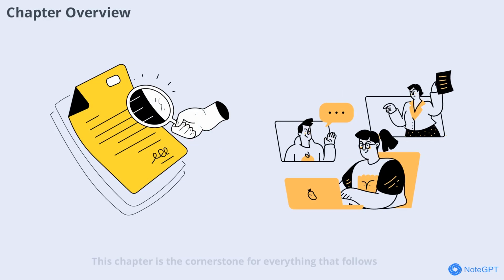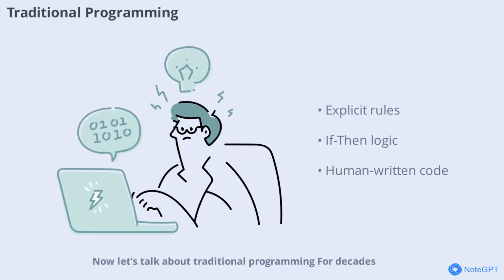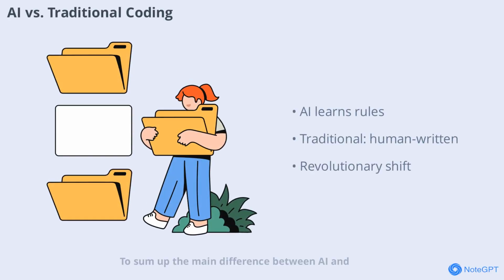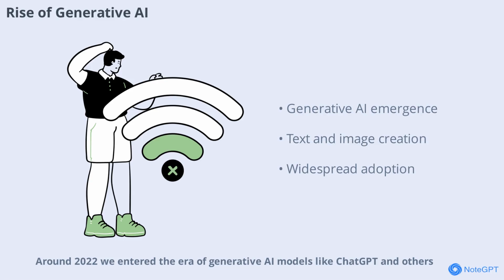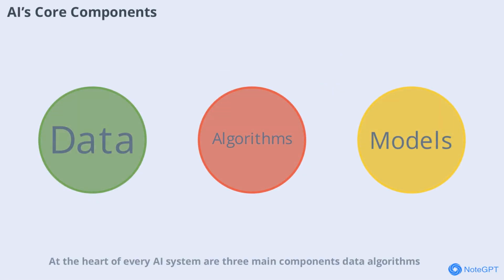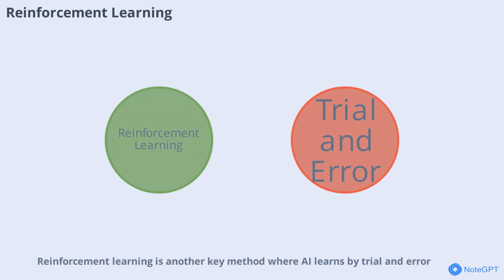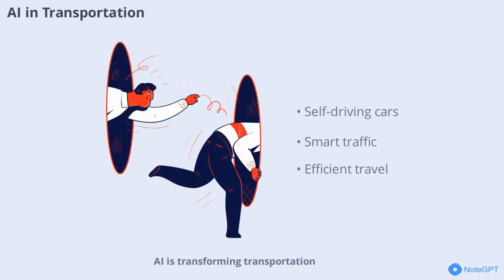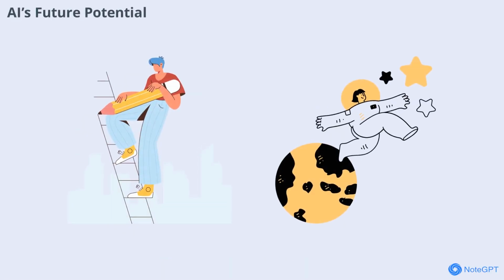Learning Artificial Intelligence - Chapter 1